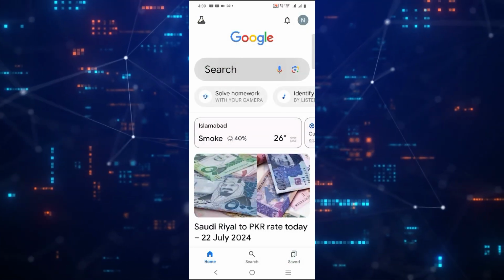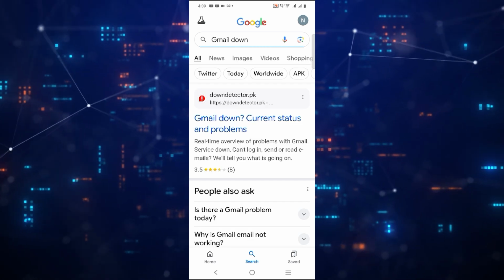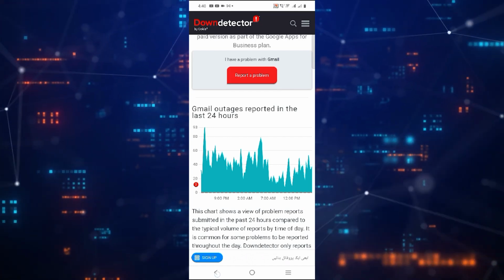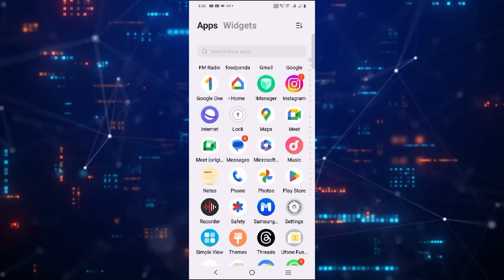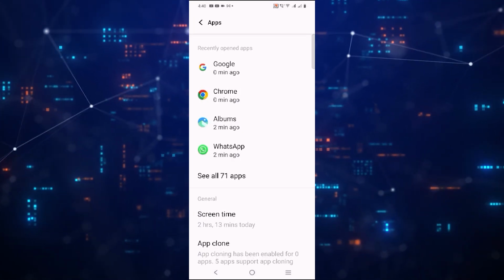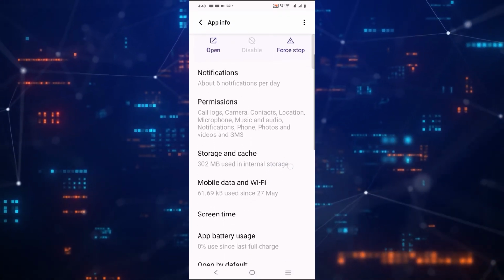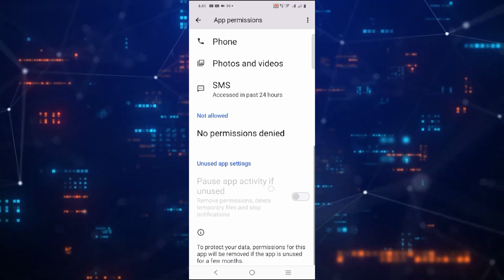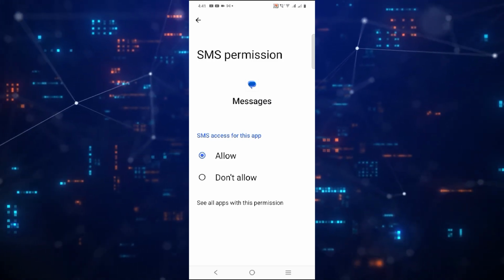How To Fix Gmail Not Receiving Verification Code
If you're having trouble receiving your verification code from Gmail, don't worry! This video will show you how to fix the problem in just a few simple steps. Watch now to get back up and running with your Google account quickly and easily.